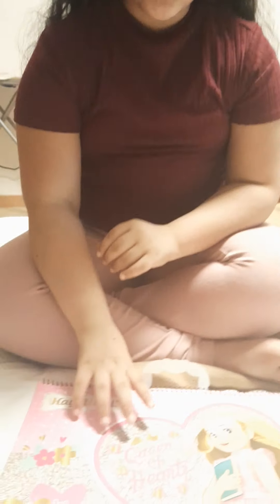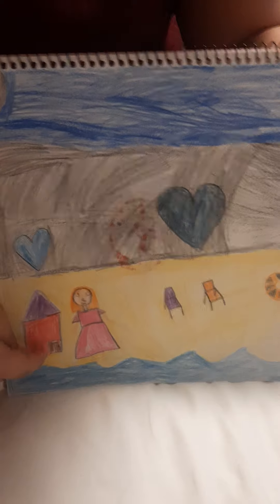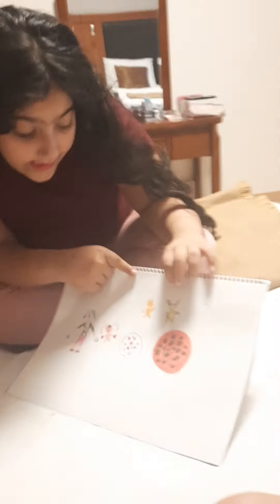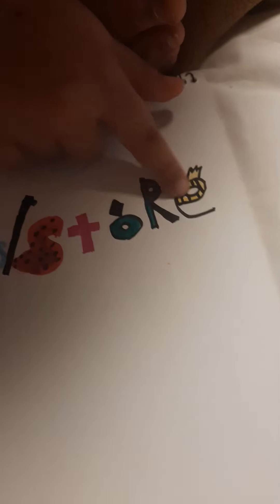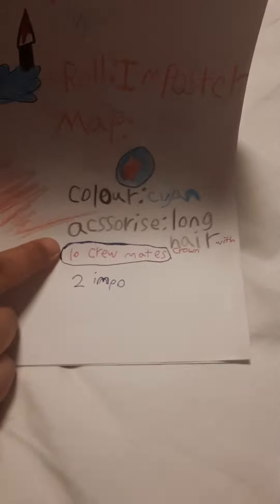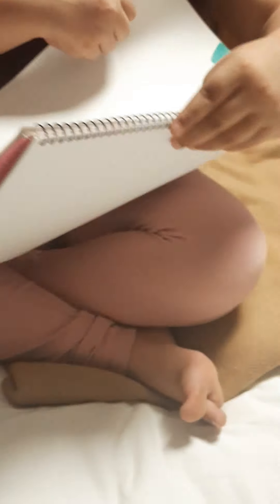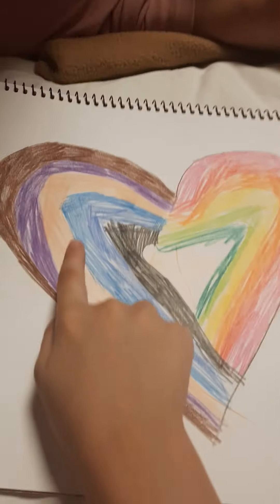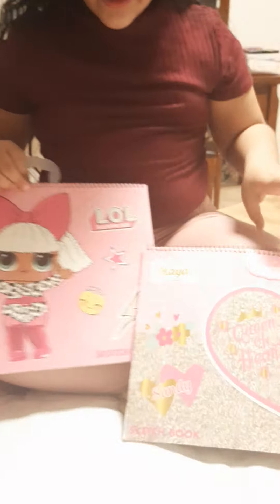checking out sketches and their drawings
hoi hoi hoi